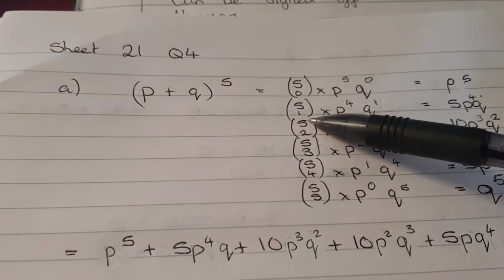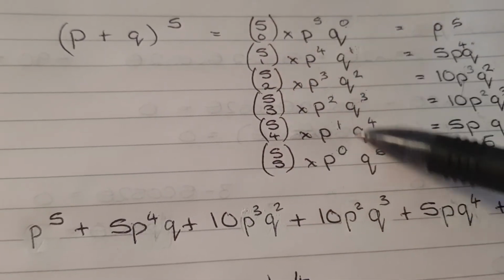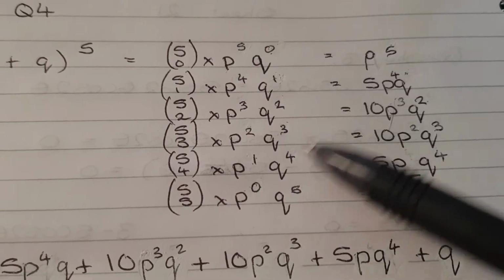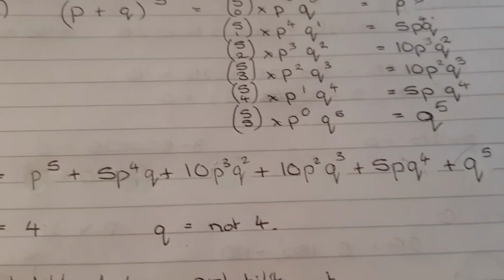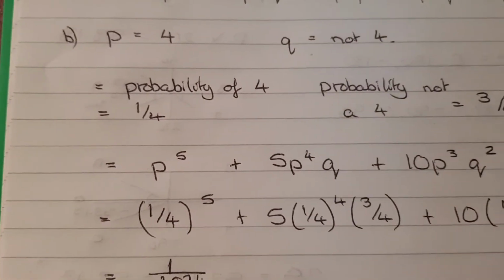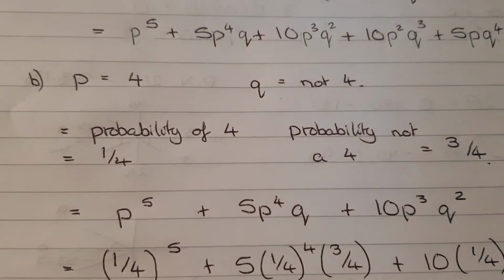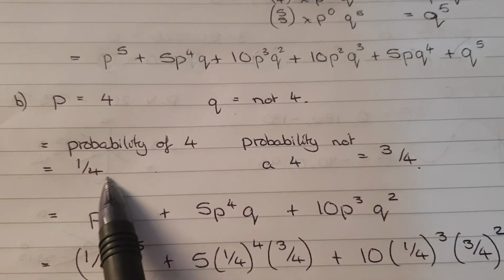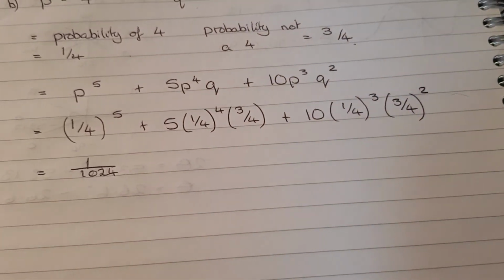Yr 12 homework 21 question 4